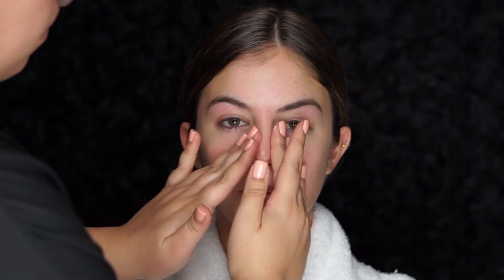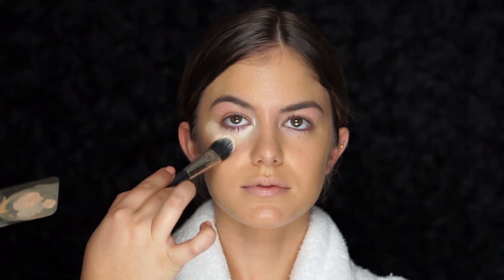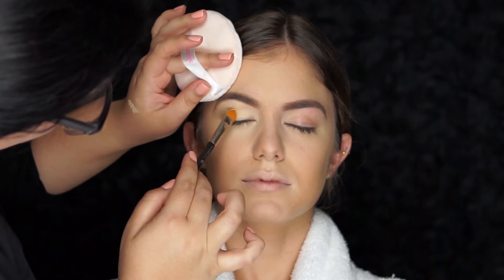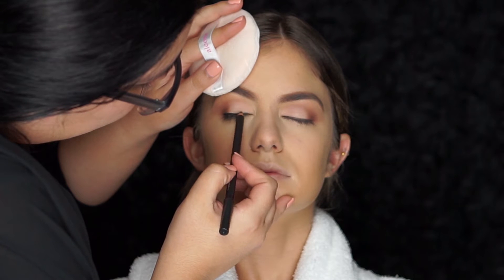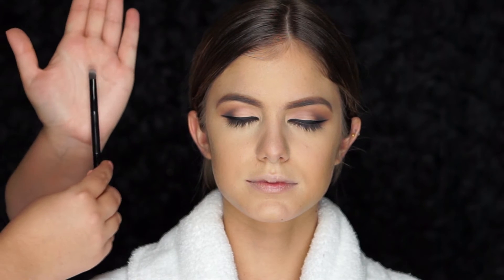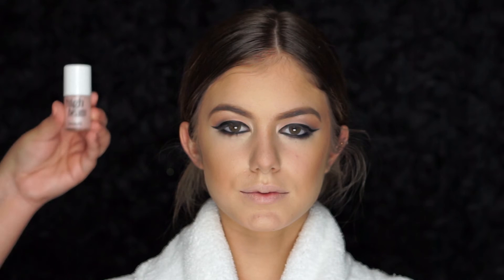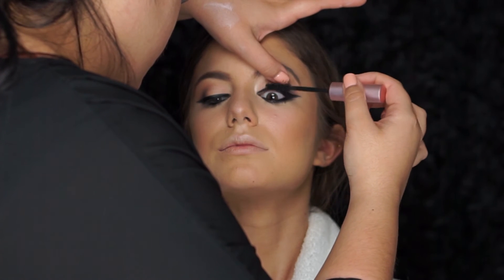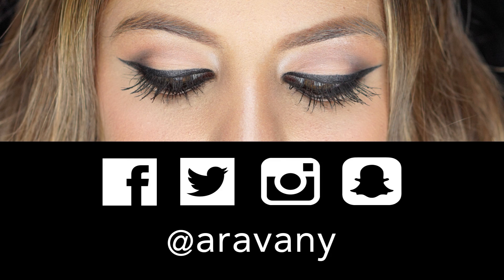Prom Glam Makeup Tutorial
Want to look Glam for your prom, or a special event this year? This Makeup tutorial will create a look that will compliment any color dress for your special day!

I do have limited space!

Aravany

Aravany

Aravany

Aravany

PRODUCTS MENTIONED:

FACE*
Collagen moisture filler – Loreal Paris

EYES*
Mac x15/warm palette (saddle, warm breeze, dark brew)
Mac prolong wear paint pot- “ Soft ochre”
Mac brow pencil- “Lingering”
Mac khol pencil- Smolder
Inglot - #77 gel liner
Saucebox – crème de la crème palette “Seashell” eyeshadow

CHEEKS*
Mac mineralize blush “Ray Beam”
HIGH BEAM by benefit
Covergirl pressed power- “tawny fawn #165”

LIPS*
Mac lipliner- “ stripdown”
Rimmel moisture renew lipstick-“ summer angel”
Mac lipglass- “Oyster girl”

TOOLS*
Morphe Brushes M439 foundation brush
MAC #132 Duo fiber foundation brush
MAC #195 concealer brush
MAC #239 Eye shader brush
MAC #137 Long Blending brush
MAC #168 Large angled contour brush
Mac #316 lip brush
Anastasia Beverly Hills Double sided brush
BEAUTY BLENDER